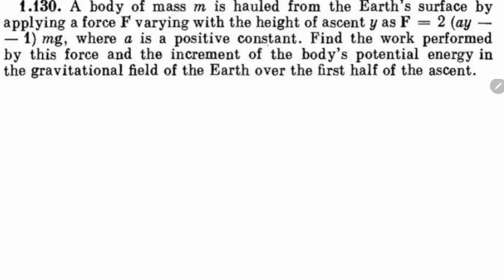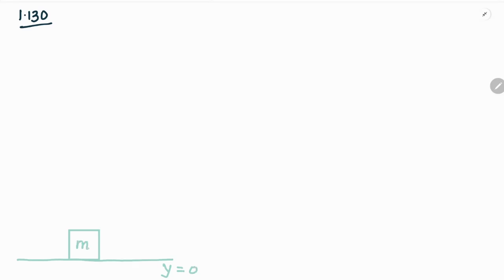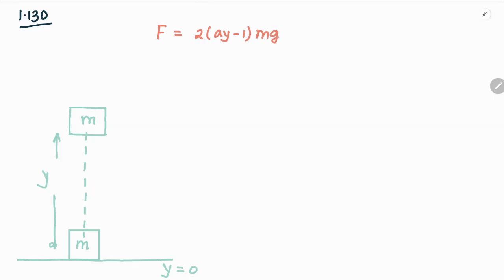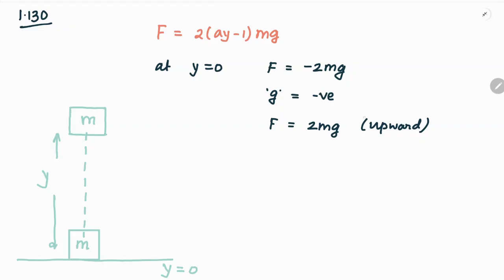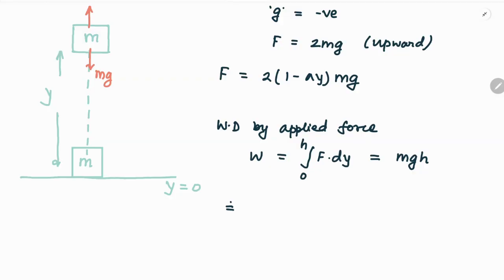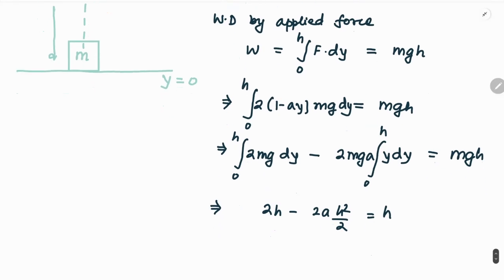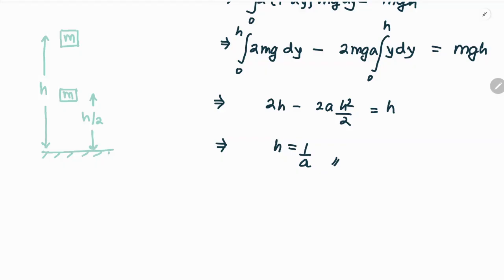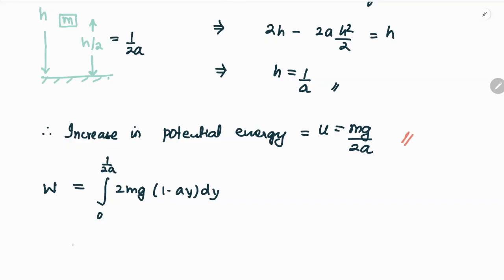Essential Irodov Problem Solving Series | Question 1.130 | JEE / NEET | Concept Building